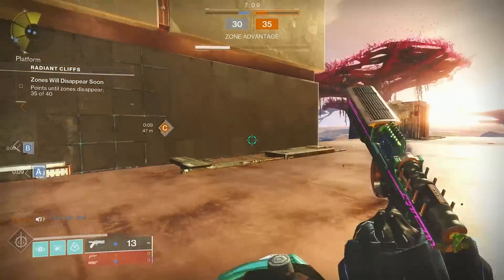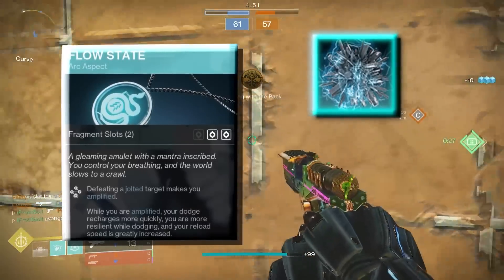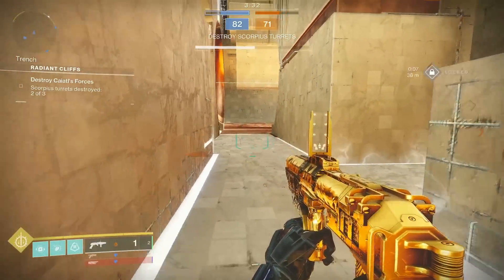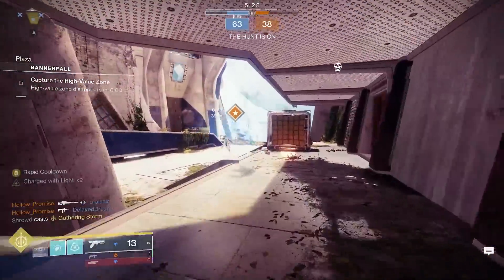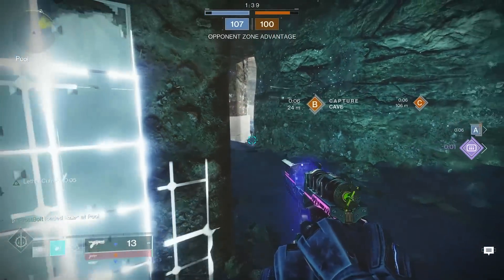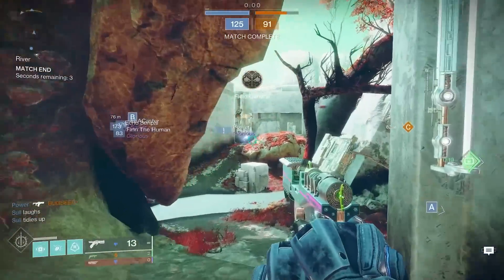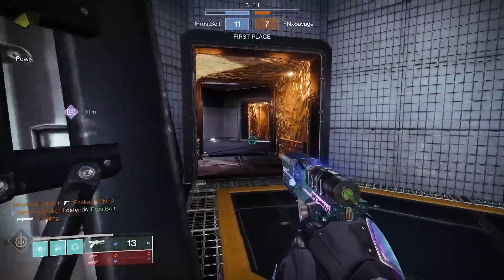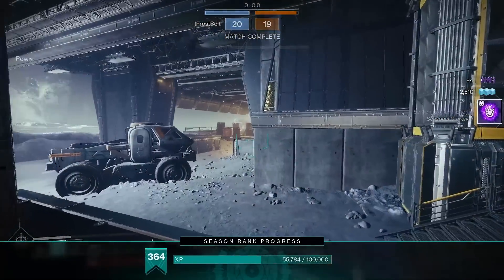Turning “IFrostBolt” Into a Build in Destiny.. (WARNING: TOXIC)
Hunt down a player with Cryosthesia, freeze them and throw a flux grenade. Watch your enemy confused whether to cringe or be impressed! We freeze, and tag them. What do we call that? The FREEZE-TAG build!